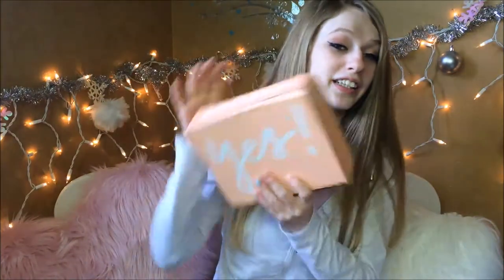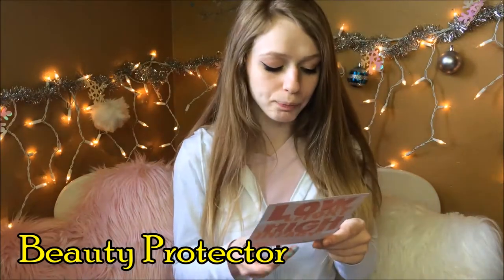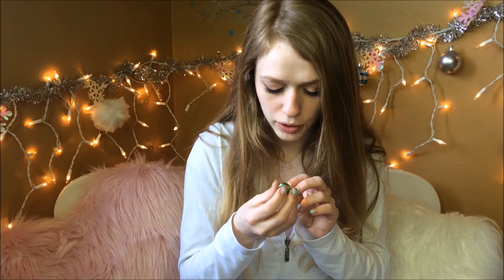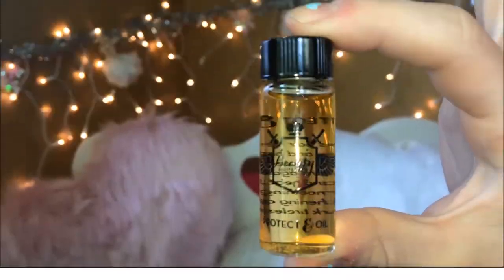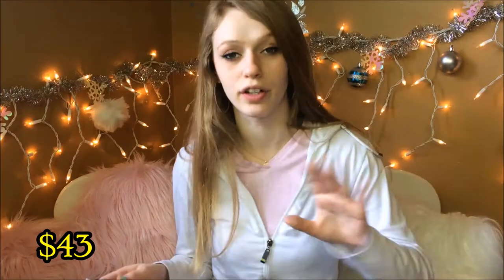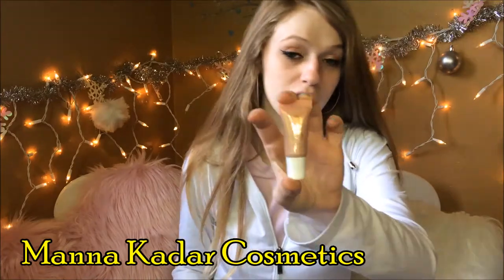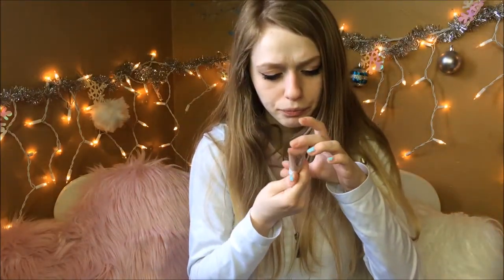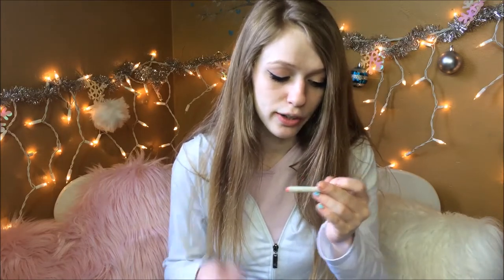May Birchbox Unboxinig!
In today's video im going to be showing you what I got  in my birchbox. I hope you enjoy the video! Thank you for your support! :)